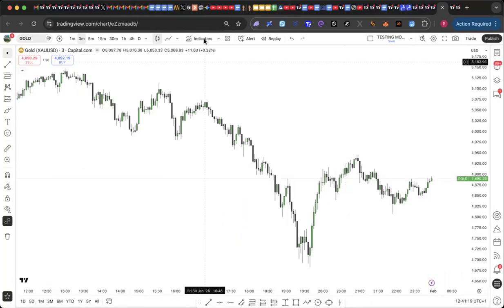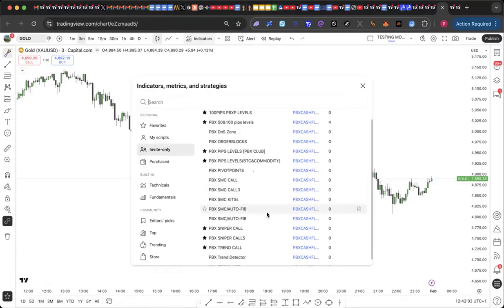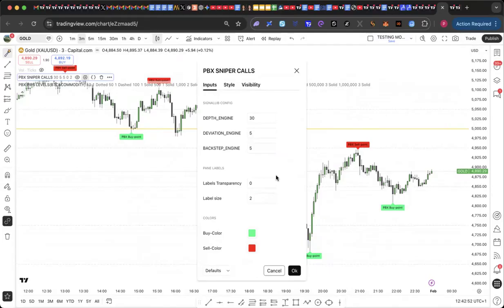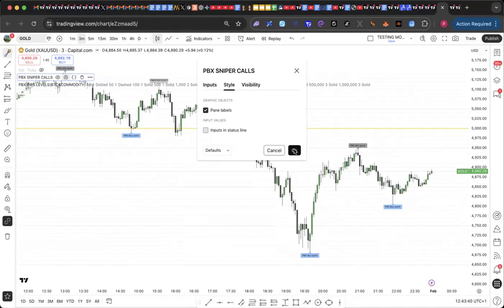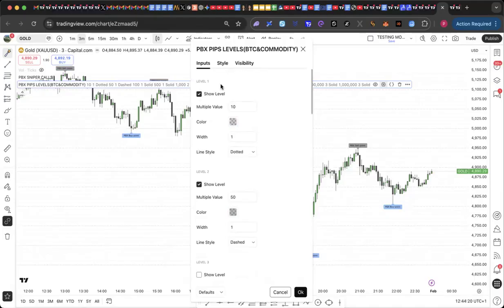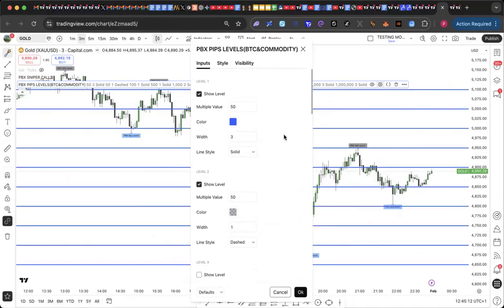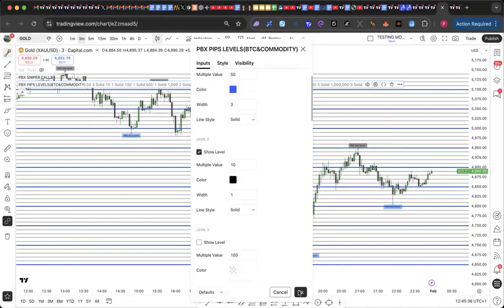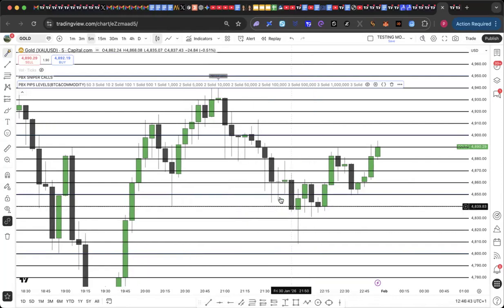how to setup your PBX Scanner